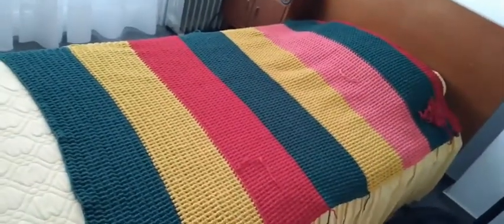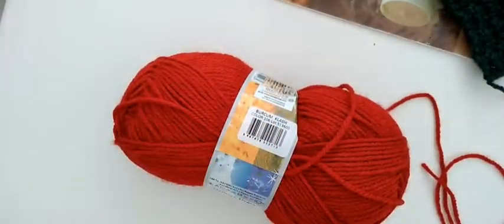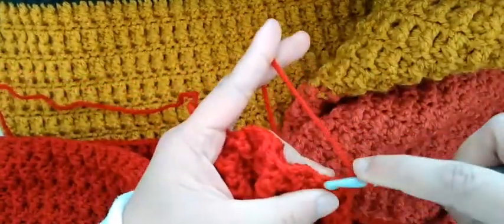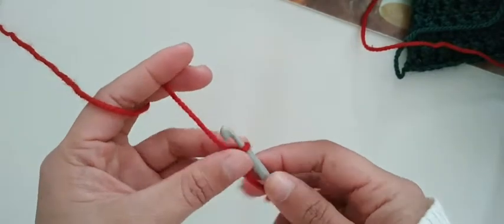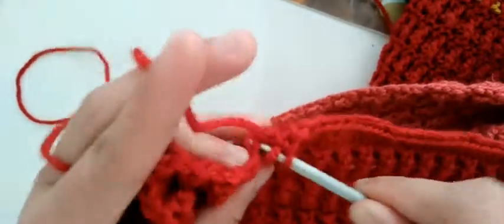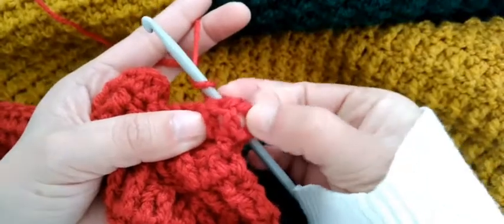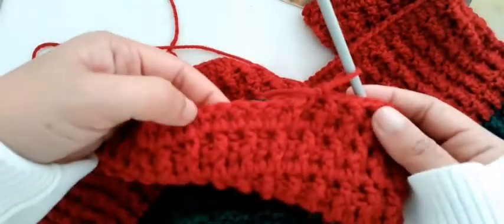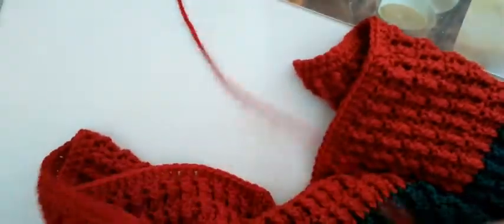How to Crochet Jab Blanket for single bed | Crochet Knit JAB